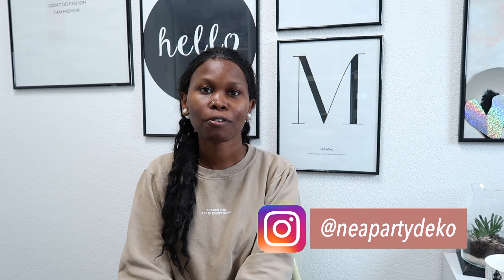HOW TO|Start Balloon Business |Do this first Start Balloon Business |Self-Employed 2022 |Tips 4K📍🇩🇪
Hi loves,🇬🇧🇬🇧🇬🇧🇬🇧
thank you for tuning in  today, I will share with you the first thing I attained ,when I made the decision  that ballon decorating  was the path I wanted to follow.Here are my  genuine  Ideas, be happy to pick one os two and adjust in your own terms.

Vielen Dank, dass Sie sich heute eingeschaltet haben. Ich werde Ihnen das Erste mitteilen, was ich erreicht habe, als ich die Entscheidung getroffen habe, dass das Dekorieren von Ballons der Weg ist, dem ich folgen möchte. Hier sind meine echten Ideen. Seien Sie glücklich, eins von zwei auszuwählen und sich anzupassen Ihre eigenen Bedingungen.

-Ballon bag
-Ballon Machine.
-Hand pump
-Transport tool box
-Waistbag tools
-Balloon spray
-Balloon dot
-Cricut machine
-Fishing line
-Suction cups

// S H O P  B A L L O N S  H E R E⬇️⬇️⬇️  //

DIY BALLON BOX

// E D I T I N G I N G   E Q U I P M E N T  //
➺ Edit using Final Cut Pro

Etsy Shop